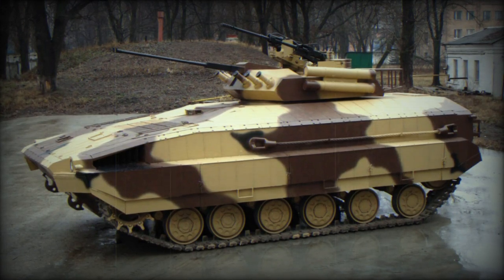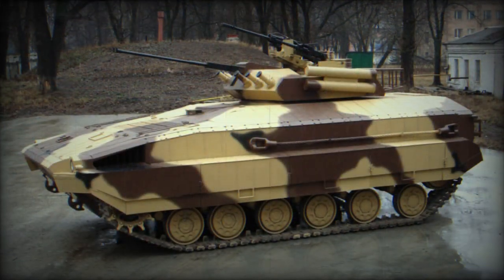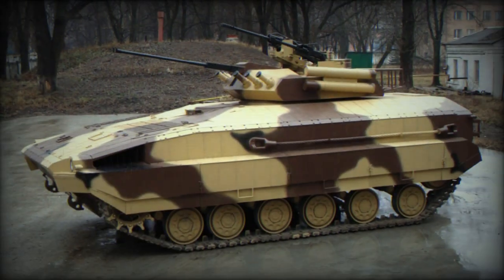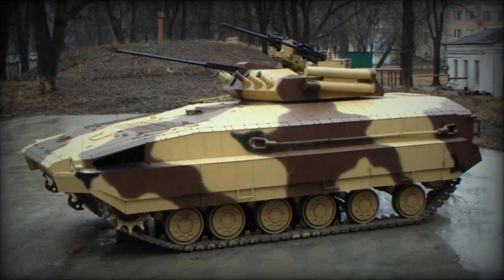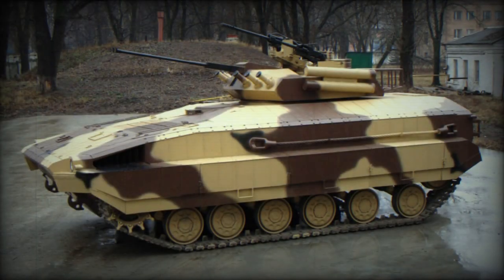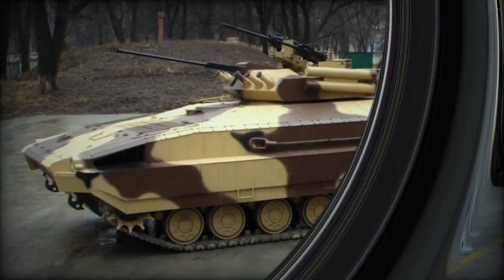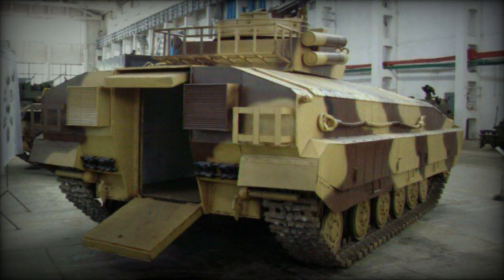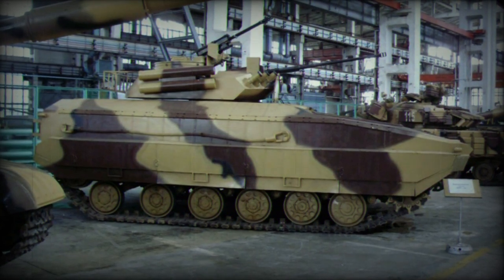Ukrarmor to develop Ukrainian BMP V Infantry Fighting Vehicle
Ukrainian defense company Ukrarmor has recently revealed details of their ambitious project: the BMP-V, an amphibious tracked infantry fighting vehicle (IFV) aimed at modernizing Ukraine's armored vehicle capabilities. This new venture comes from a company that has already gained recognition for its production of armored vehicles like the Bohdana 2.0, Kamrat-M, and Novator, as well as mortar systems and ammunition. Ukrarmor is also known for its expertise in the modernization of military equipment, including the BMP-1 IFV.